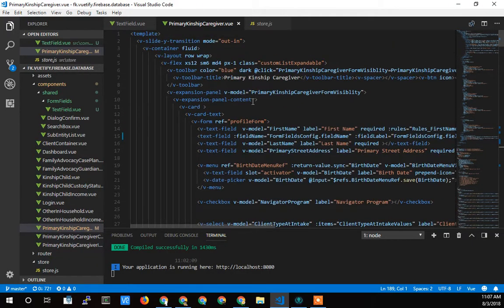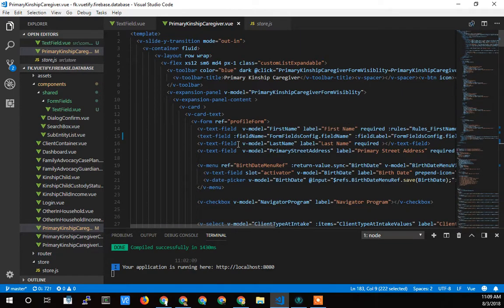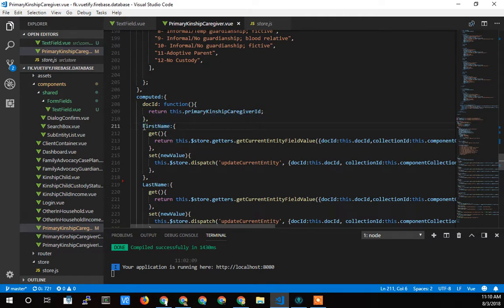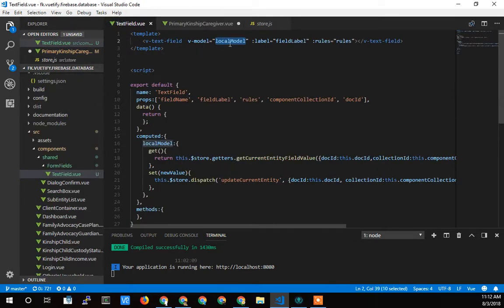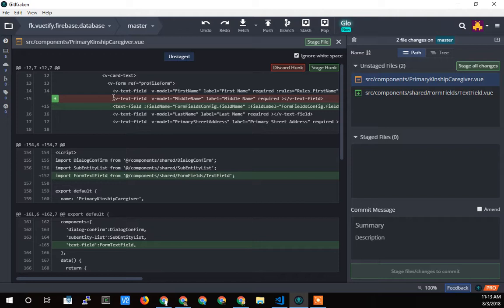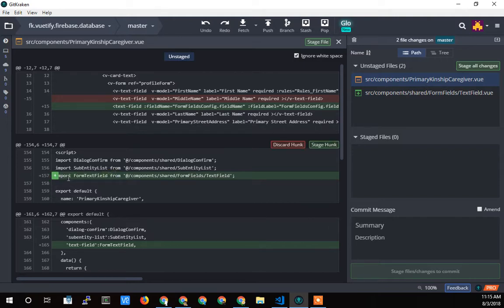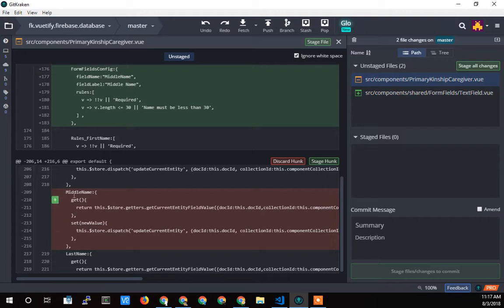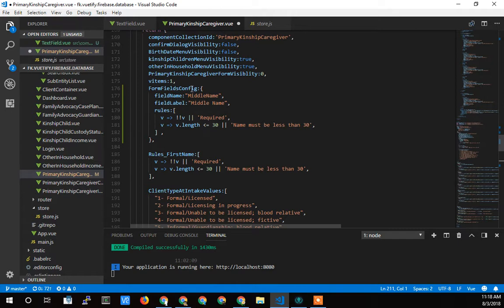40. BREAKTHROUGH: Abstracting Getters & Setters on Form Field Computed Variables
In this video, I show how I figured out how to abstract the Vue.js component computed variable getters & setters by passing code down into components for each type of form field.

This is another push towards making the app more dynamic by abstracting all hardcoded configurations into a configuration file that will ultimately be retrieved through a database or JSON config file.